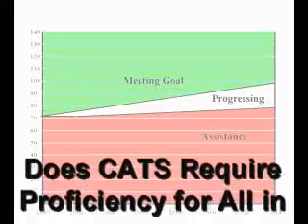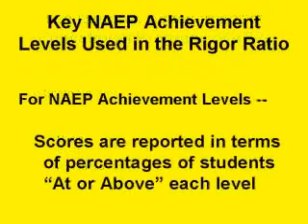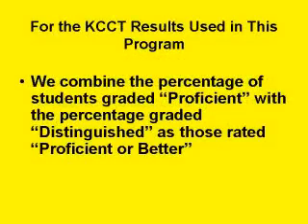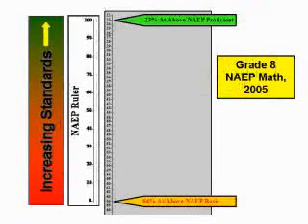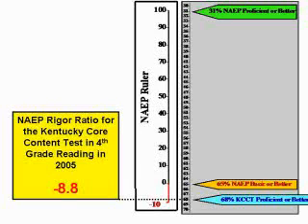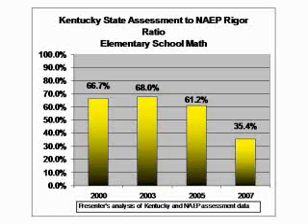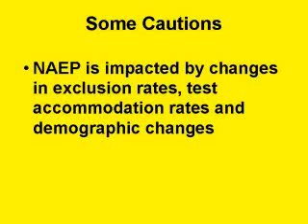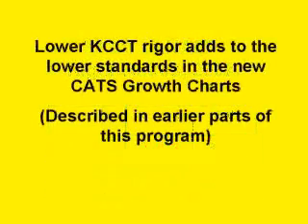Does Kentucky's CATS Assessment Require Proficiency Pt 4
Discusses continually lowered grading standards in the Kentucky Core Content Tests from the state's CATS assessment program. Part 4 of 4